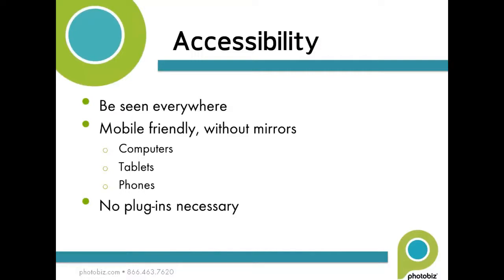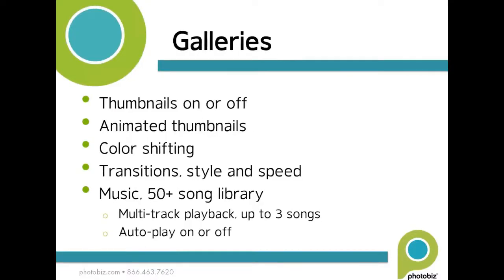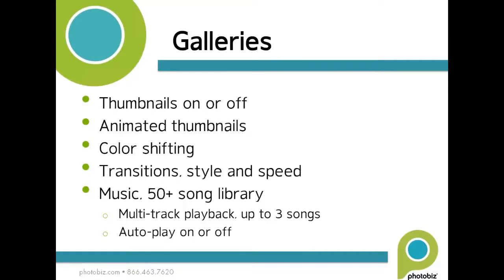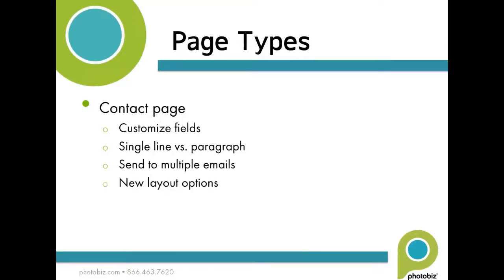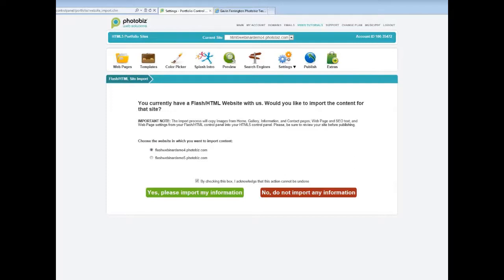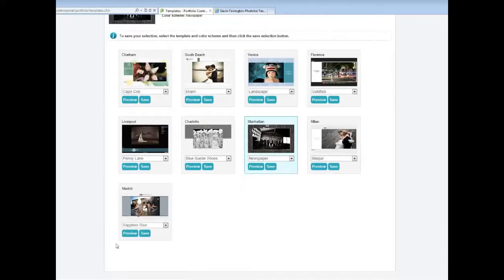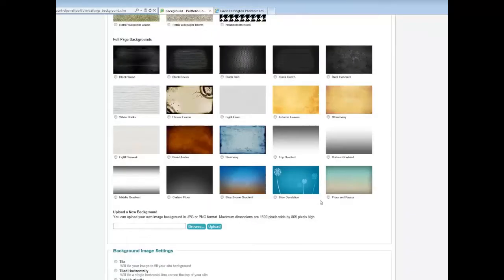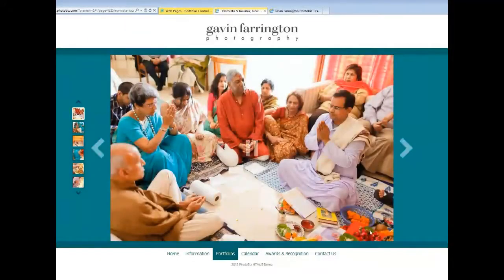PhotoBiz Live Presents: Take a Tour of our HTML5 Portfolio Sites! - Session 4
We are very excited about our new HTML5 Portfolio Sites. They are built on a brand new advanced control panel to take full advantage of everything HTML5 has to offer. In this webinar, join Andy R. from our Passionate Support® team for a 30 minute demo of these new sites! During the webinar, you will learn how to import your images and text, explore the wonderful new designs, and navigate the new controls.